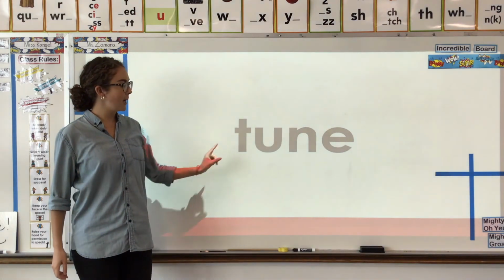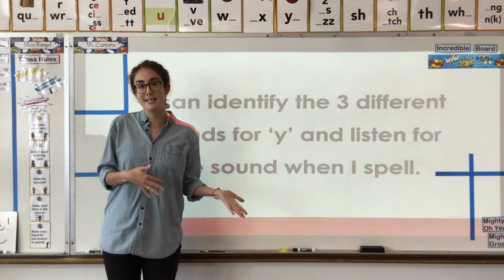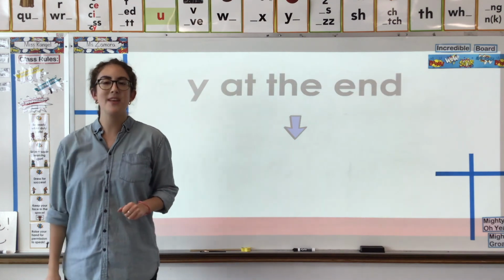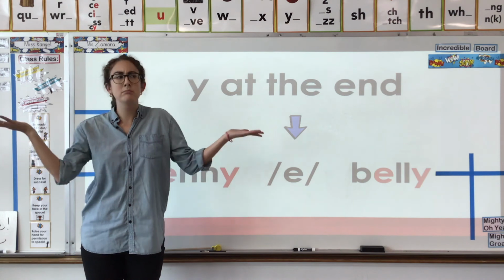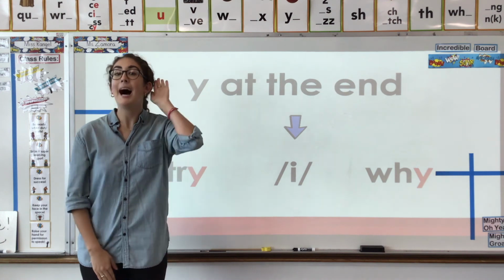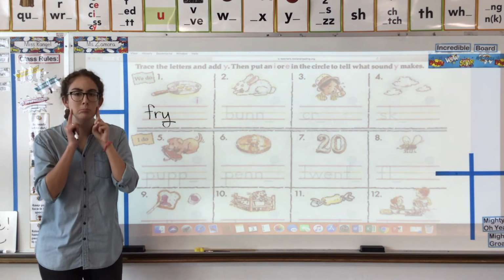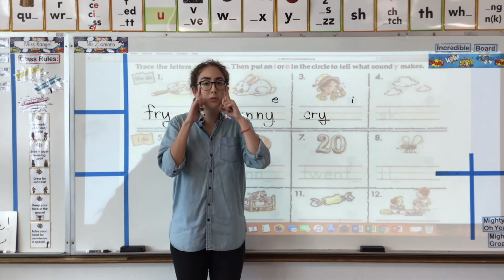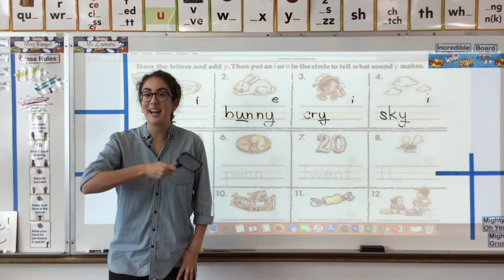Reading - November 4th